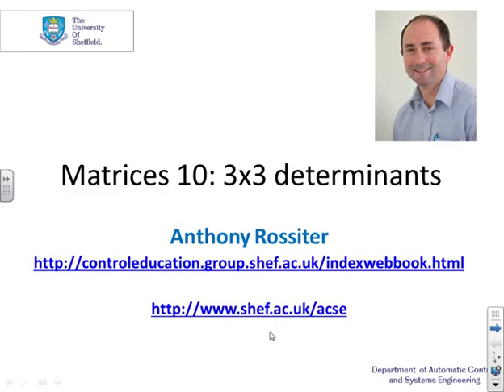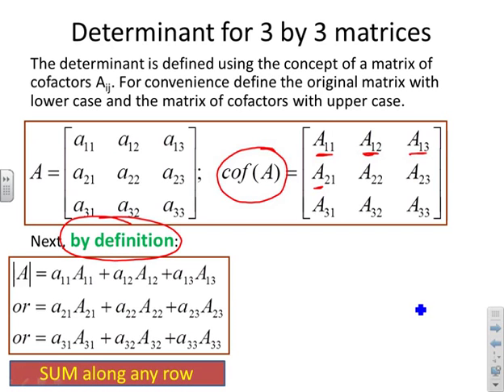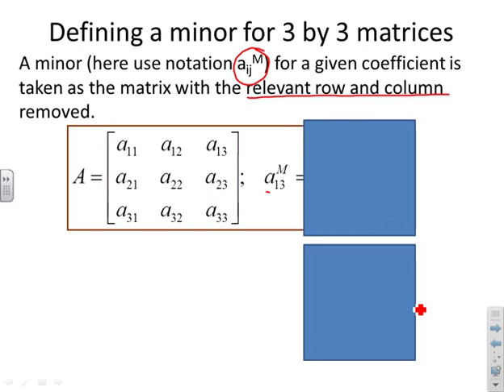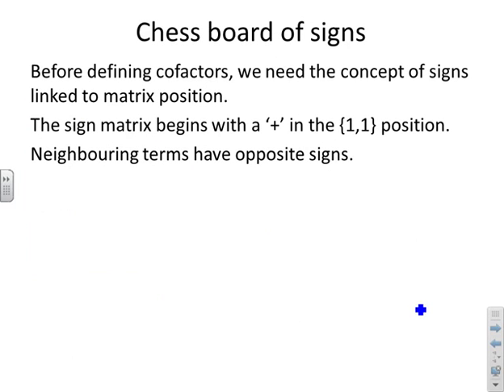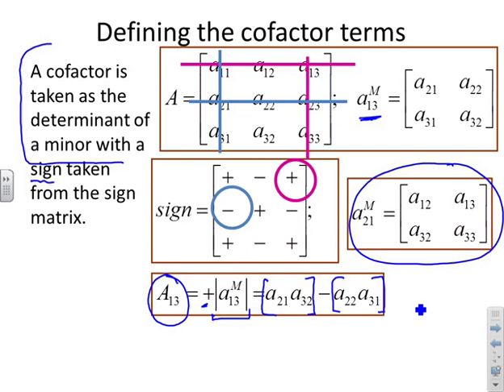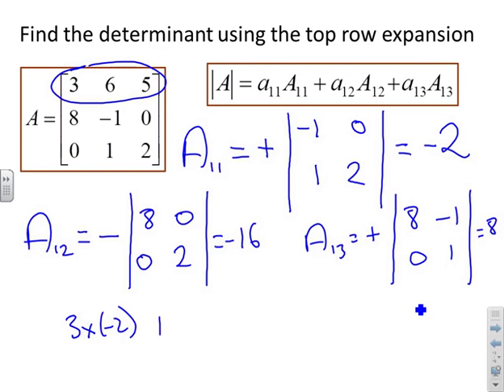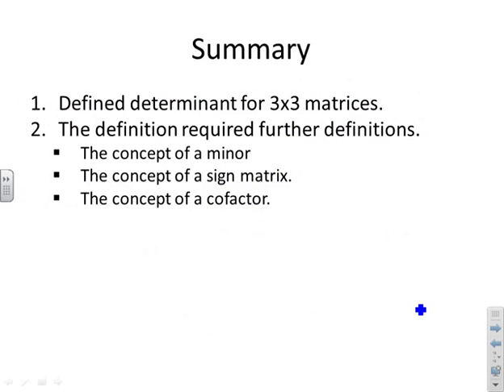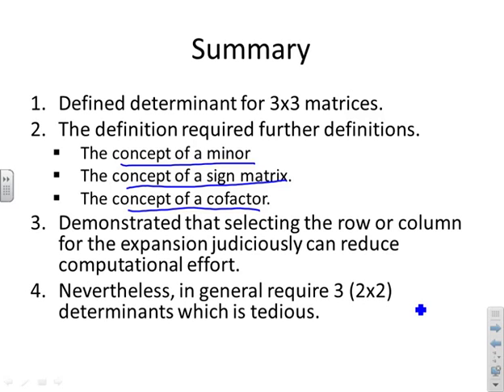Matrices 10 - determinants for 3x3 matrices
Introduces the concept of a determinant for a 3x3 matrix. Requires definitions of MINORS and COFACTORS which are also given. Gives several worked examples but recognises that the general formulae is tedious to use and shortcuts are needed.

Includes a minor typo around 14.15 where a -4 is written as +4.